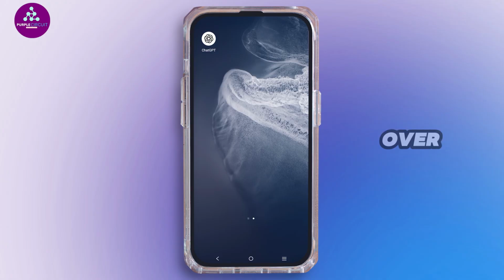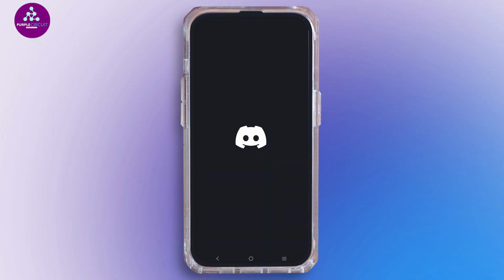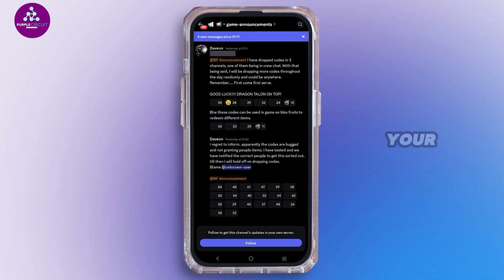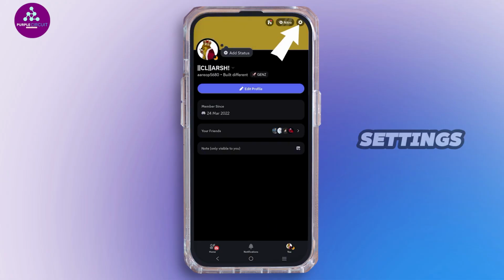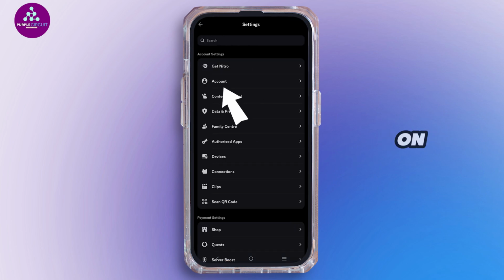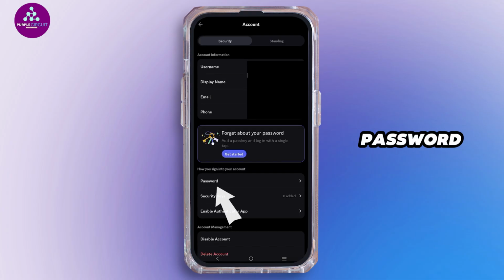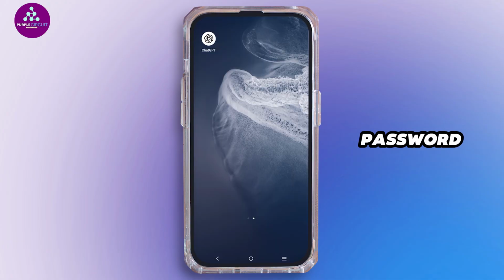How to Log Out of Discord on All Devices (SUPER EASY)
How to Log Out of Discord on All Devices | 2025 Discord Guide 💻📱 | Step-by-Step Tutorial

Want to log out of Discord on all devices in 2025? This guide shows you how to sign out from every device quickly and securely.

In this video:
0:00 – Introduction
0:10 – How to Log Out of Discord on All Devices

We’ll cover the benefits of logging out everywhere, including account security, privacy protection, and managing active sessions. Learn step-by-step how to log out on mobile, desktop, and force sign-outs from all devices using account settings. We’ll also share tips to keep your Discord account safe and secure.

Upgrade your Discord security—follow this 2025 guide to log out on all devices effortlessly!